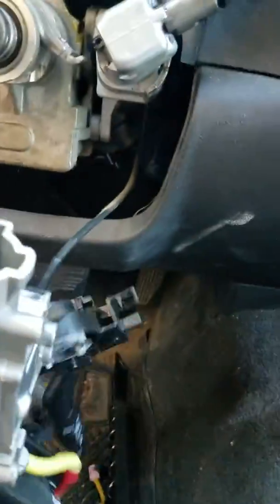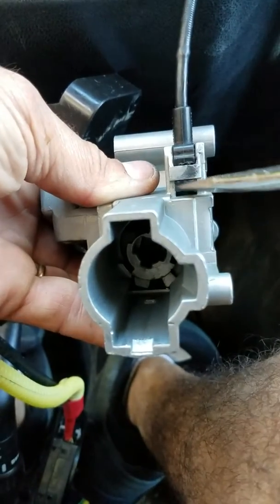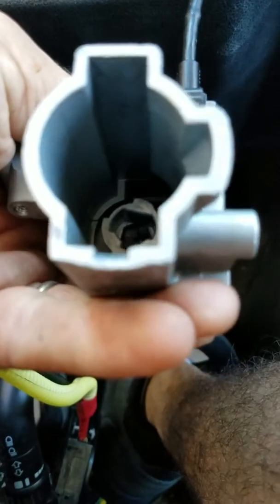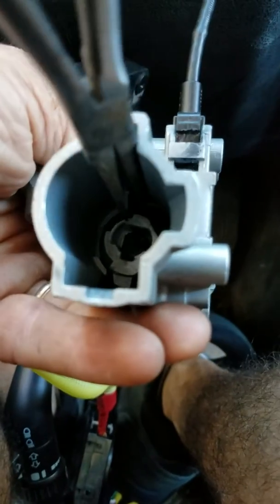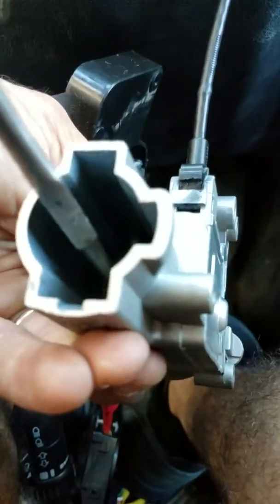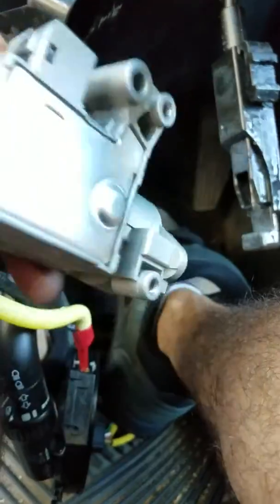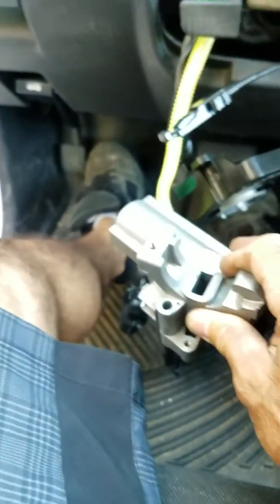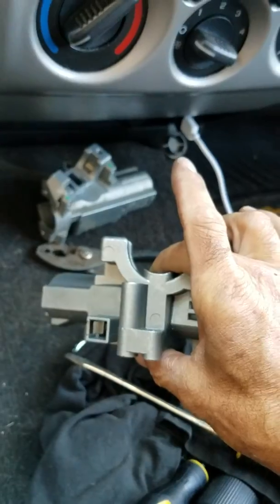Chevrolet Colorado key cylinder replacement part 7